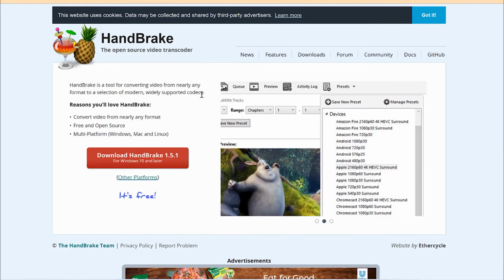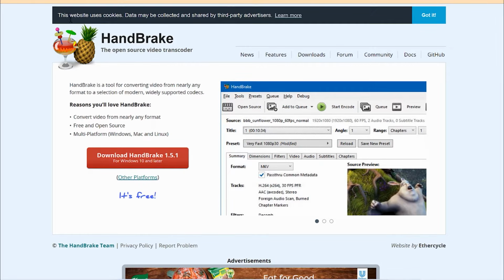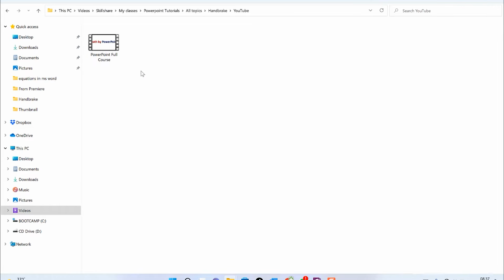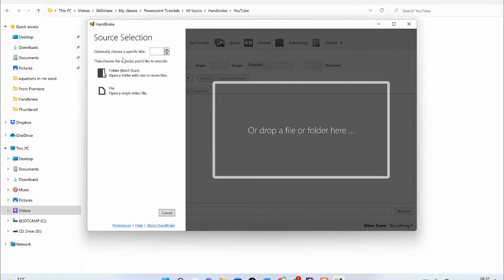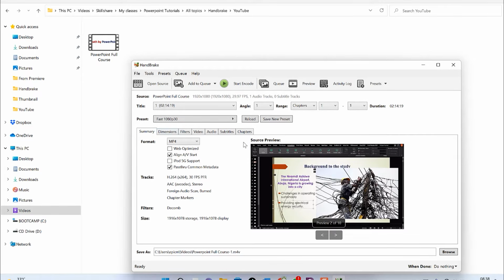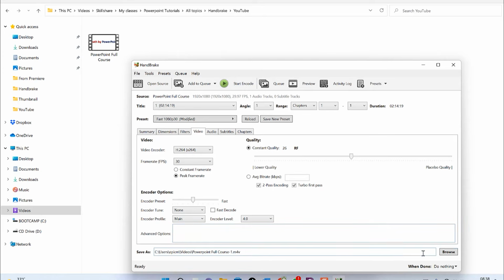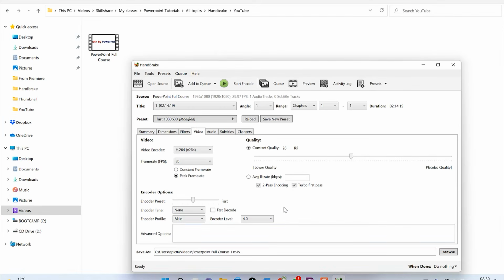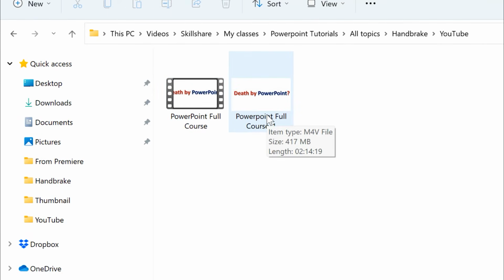Video compression without loss of quality 2022 | Handbrake Tutorial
In this video, you will learn video compression without loss of quality 2022.  How to use a very free software called hand break to compress video without loosing its quality in terms of sound or video quality. Feel free to try it and follow the step by step approach explained herein.